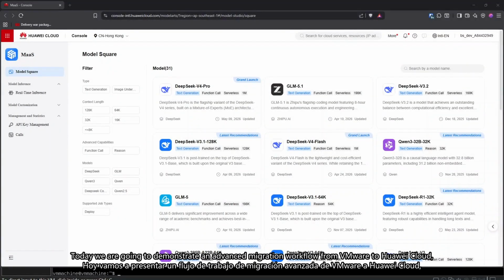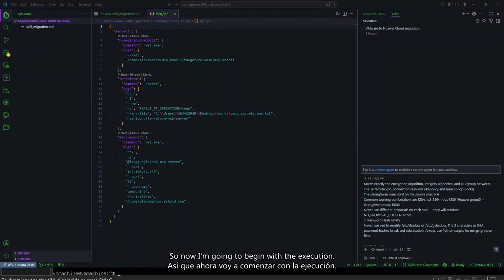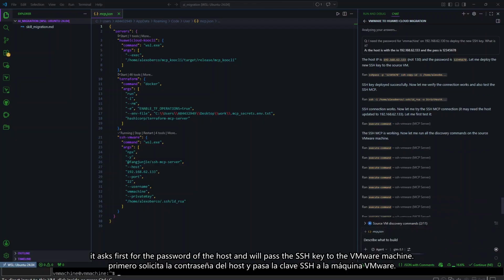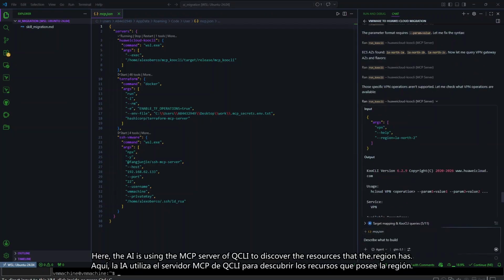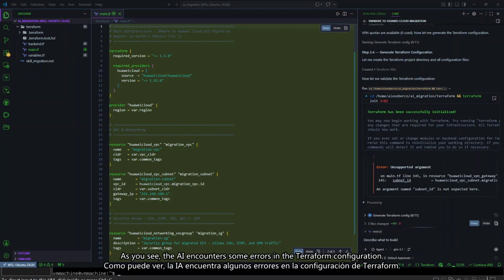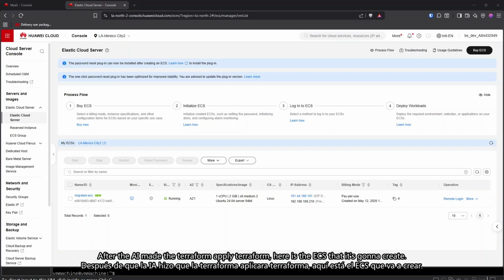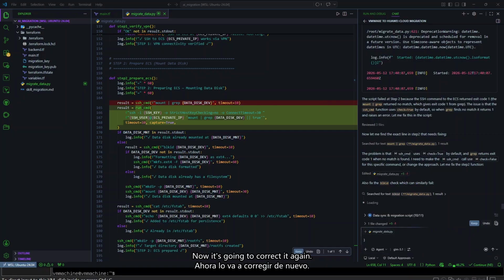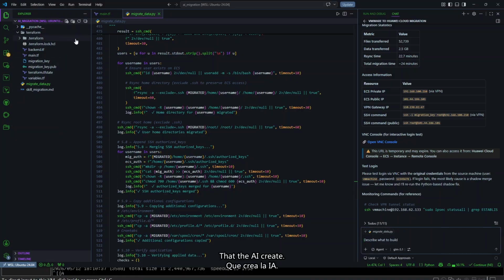Migración de VMWare con GLM 5.1 en MaaS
Aprende paso a paso cómo migrar tus entornos VMWare usando GLM 5.1 en MaaS de manera segura y eficiente. ¡Optimiza tu infraestructura sin interrupciones!